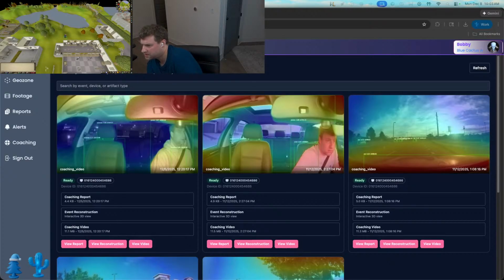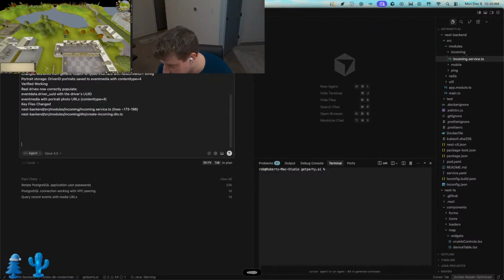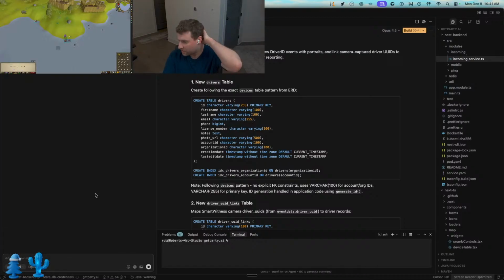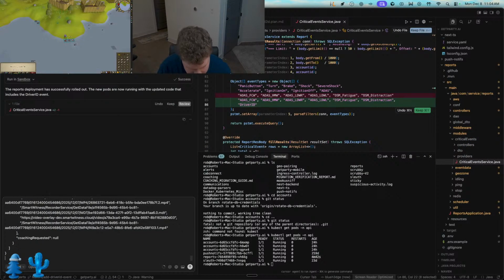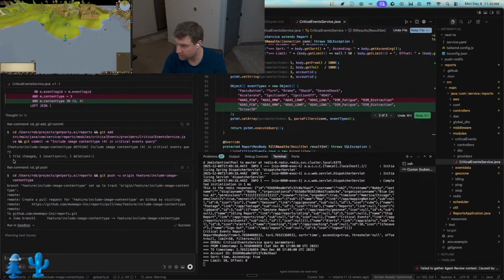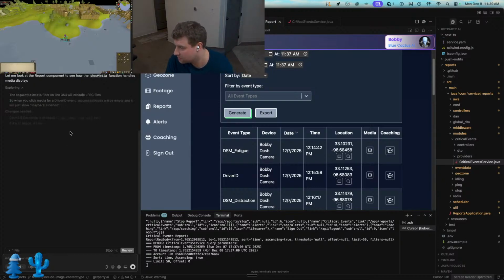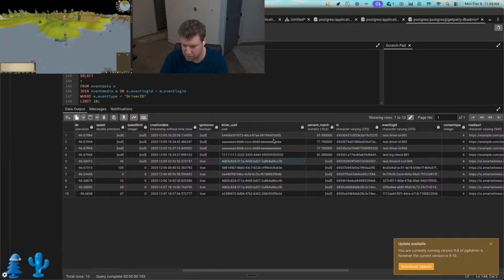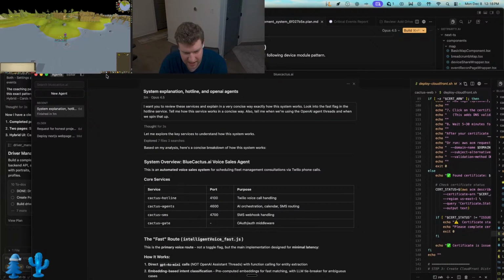🌵 Day 18 – Vibe Coding My B2B SaaS | Vibe Maxxing Until I Ascend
Coding live and building real B2B SaaS apps with help from Opus 4.5 and Gemini 3 Pro. Just working through the stack, improving features, and vibing while we build.